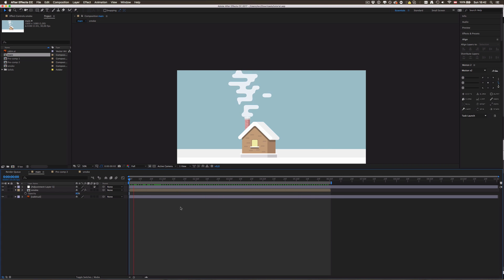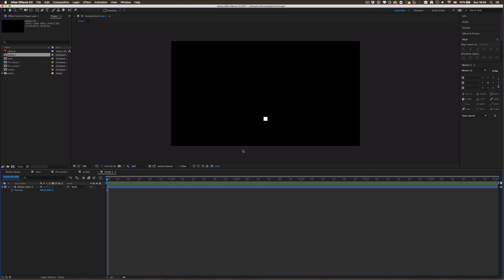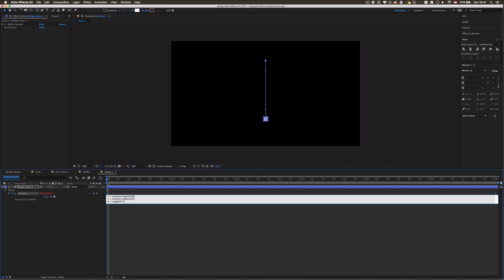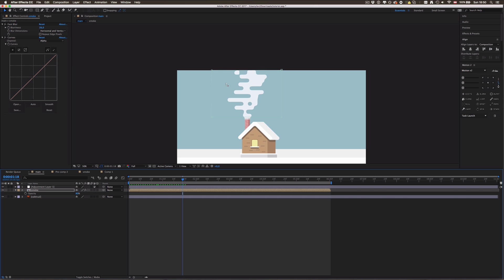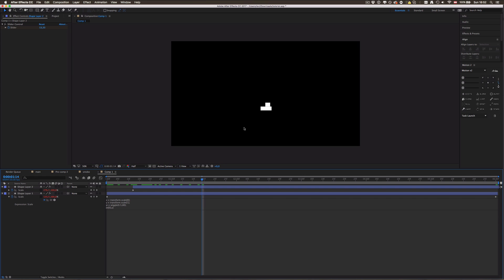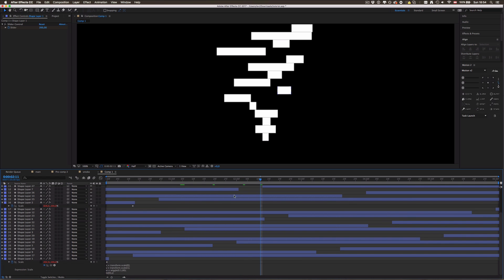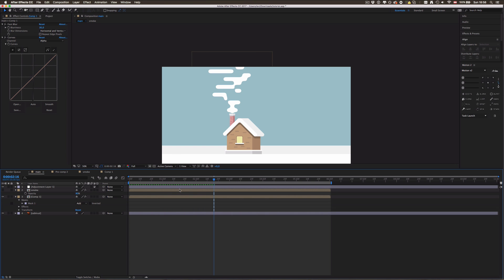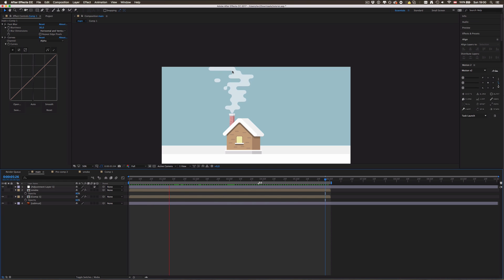Flat 2D Smoke Clouds | Motion Graphics After Effects Tutorial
A motion graphics tutorial on how to animate slick flat 2D smoke coming out of this cute cabin illustration in After Effects.